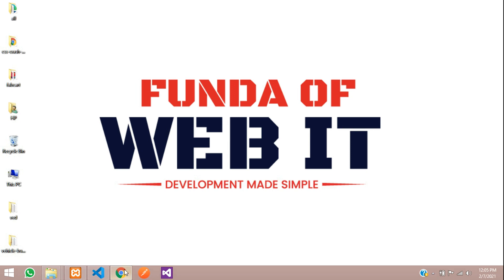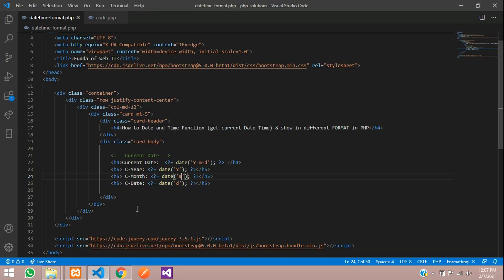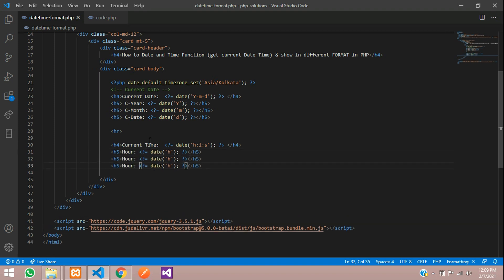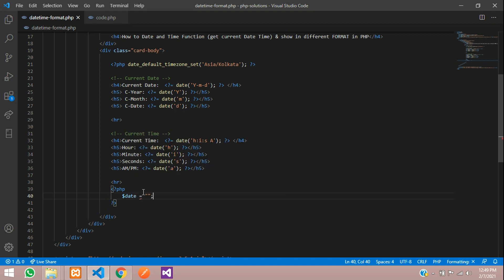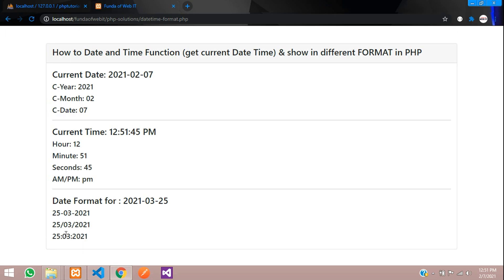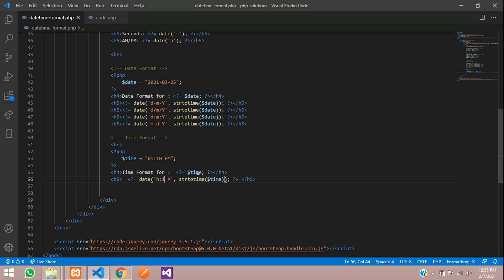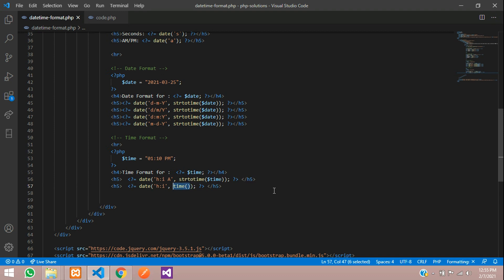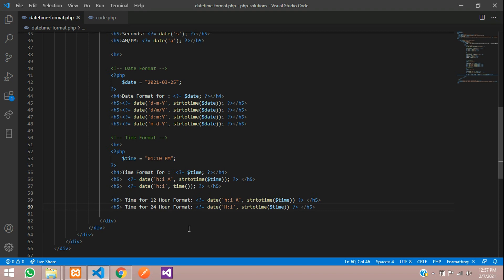PHP Date & Time Function Tutorial | Find Current Date & time with Different FORMAT | PHP Tutorial-11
In this video, i have taught how to use date and time, finding current date and time, display date and time with different Formats.